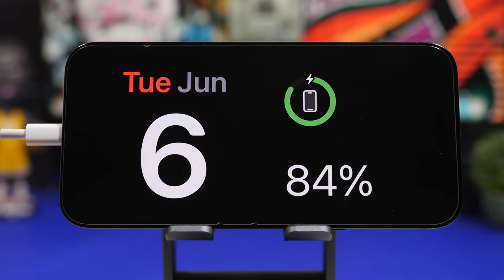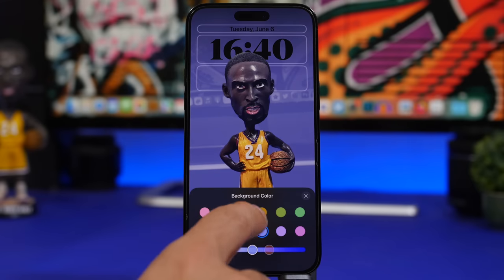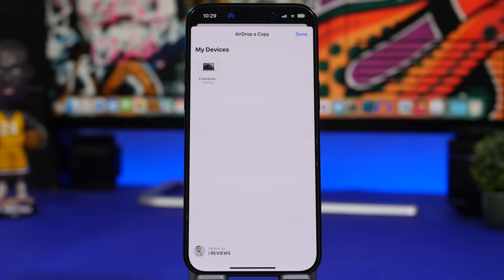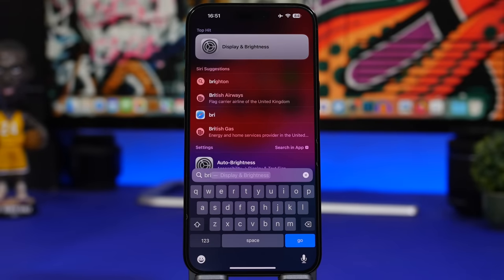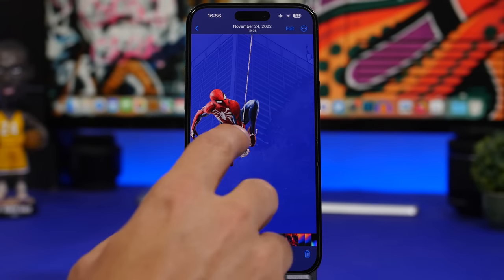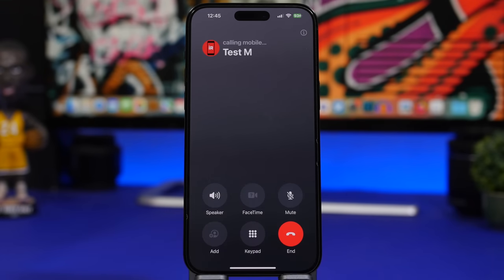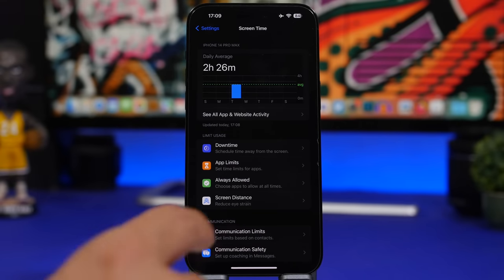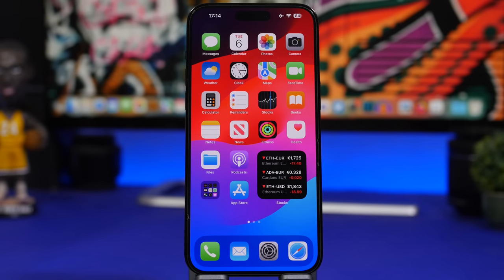iOS 17 - 130+ New Features & Changes!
More than 130 iOS 17 new features and changes. iOS 17 beta has been released with a lot of new features and changes and here are almost all the new features of iOS 17.

In this video you can learn about 130+ new features that Apple has added to iOS 17, starting from StandBy to the Lock Screen, Home Screen and apps.

StandBy 0:00
Lock Screen 2:37
Home Screen 4:42
AirDrop 9:03
Spotlight 9:43
Control Center 11:20
Siri 11:50
Messages 12:30
Photos 14:37
Weather 16:25
Clock 16:55
Reminders 17:14
Notes 18:04
Music 18:40
Phone 19:03
FaceTime 20:14
Safari 20:36
Shortcuts 21:30
Settings 22:21